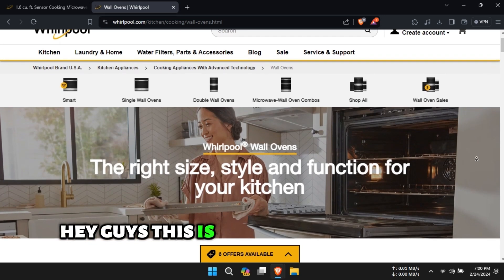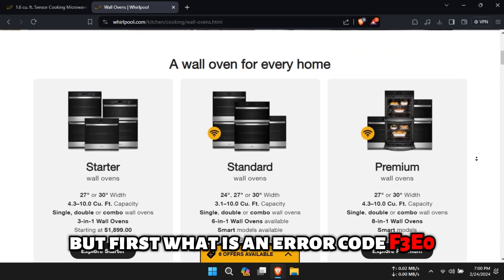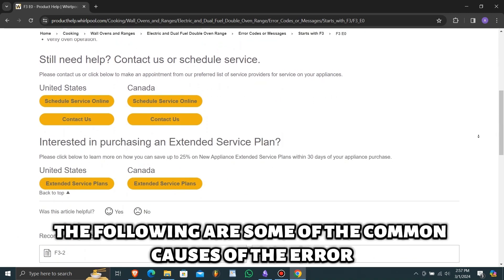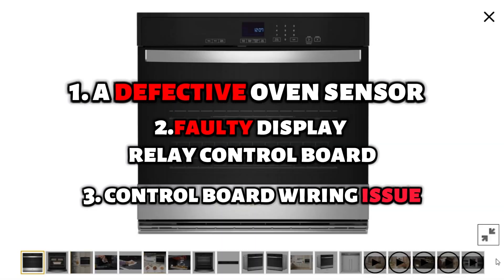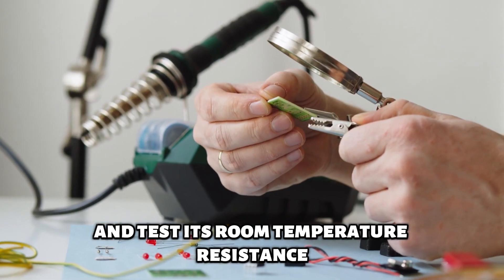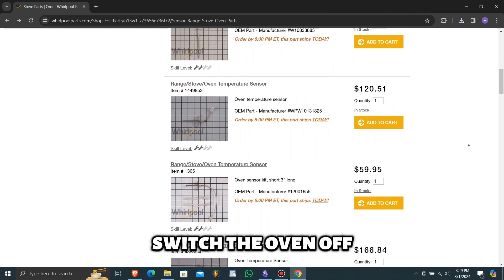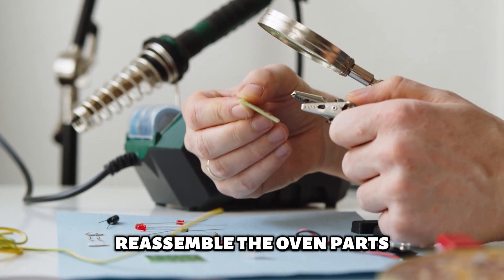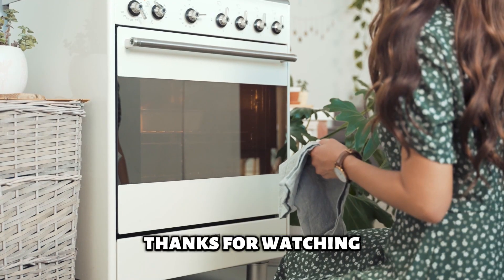Whirlpool Oven F3E0 Error Code (What It Means, Causes, And How To Fix)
Whirlpool Oven F3E0 Error Code (What It Means, Causes, And How To Fix). In this video tutorial I will show how to fix Whirlpool Oven F3E0 error code.

An error code F3E0 from a Whirlpool oven means it has detected an open or shorted oven sensor.
The following are some of the common causes of the error:
⦁ Defective oven sensor
⦁ Faulty display relay control board
⦁ Control board wiring issue

Now, let’s look at the best solutions to fix the error:
Test the Oven Sensor
⦁ Turn the oven off and unplug it.
⦁ Open the door and remove the metal rod at the back wall.
⦁ Unscrew the sensor and test its room temperature resistance with a multimeter.
⦁ If it is not around 1080 ohms, replace your oven sensor.

Replace the Relay Control Board
⦁ Switch the oven off.
⦁ Unscrew the lower back panel.
⦁ Disconnect and remove the relay control board.
⦁ Install a new relay control board and connect the wires.
⦁ Reassemble the oven parts.

Reset the Oven System
⦁ Turn off the circuit breakers.
⦁ Let the appliance rest for one minute.
⦁ Turn the circuits on and check if the error message persists.